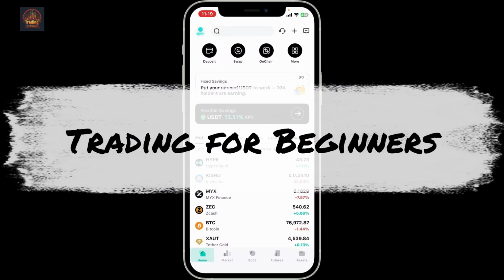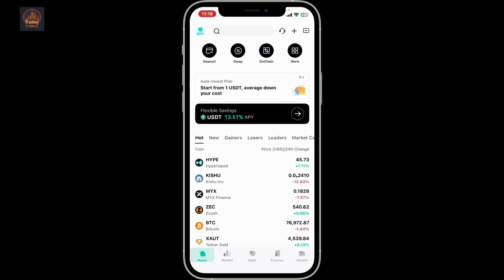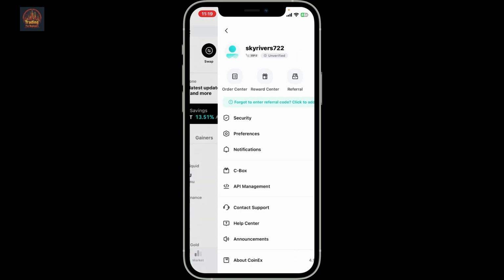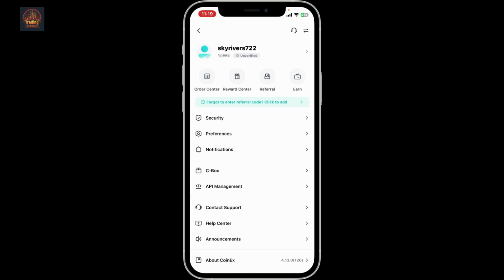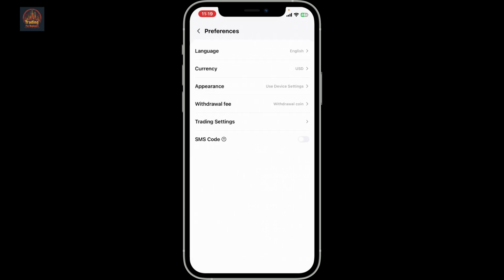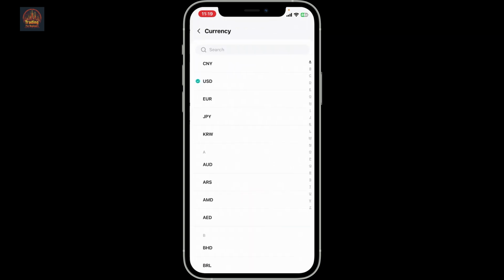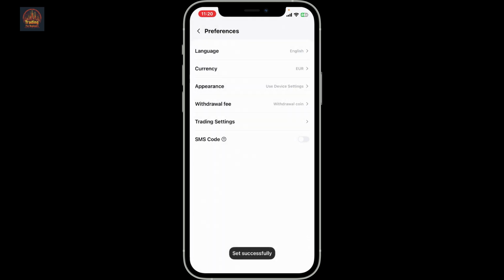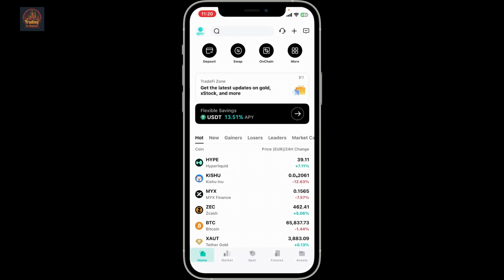How to Change Currency on KuCoin App (2026)?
Want to change the currency display on KuCoin in 2026?
In this beginner-friendly tutorial, I’ll show you step-by-step how to change your preferred currency in the KuCoin app or website so you can view balances, prices, and assets in your local currency easily.